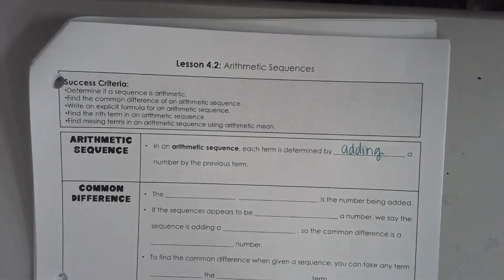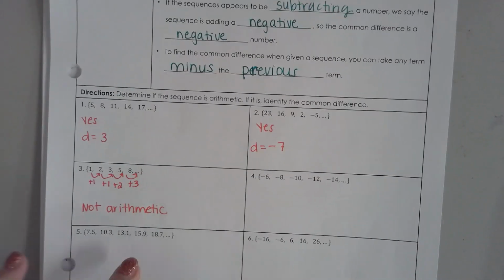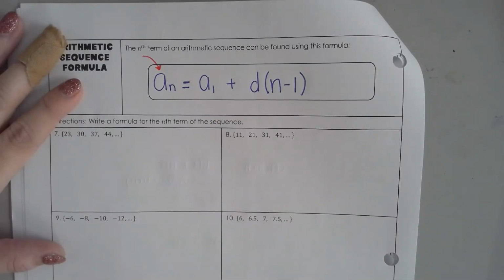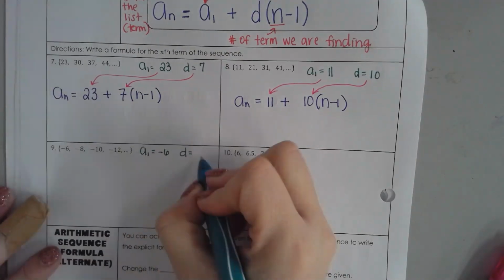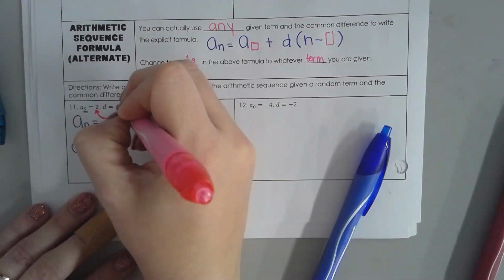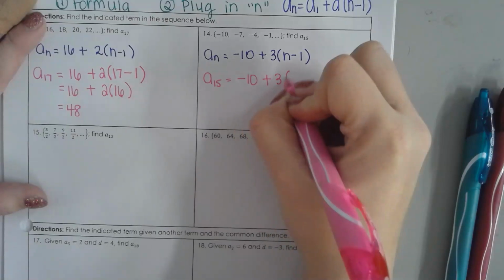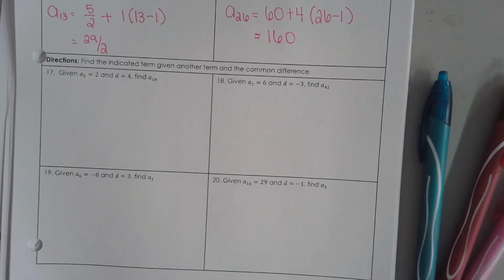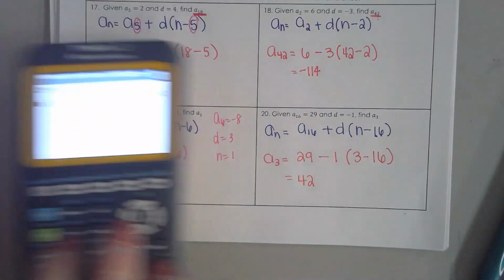Algebra 2 - 4.2 Arithmetic Sequences (Part 1)